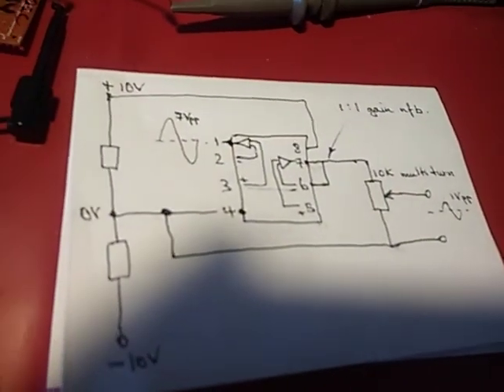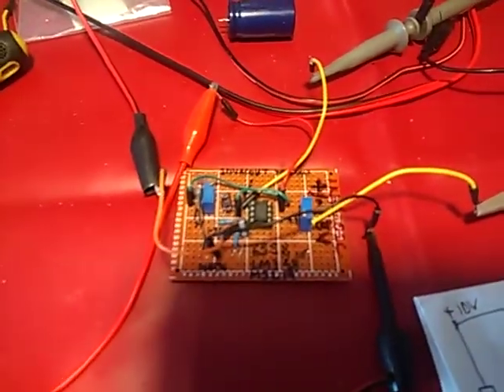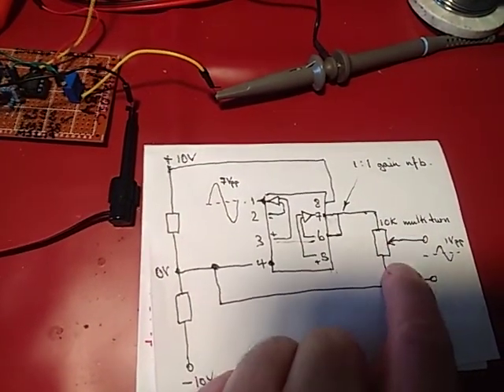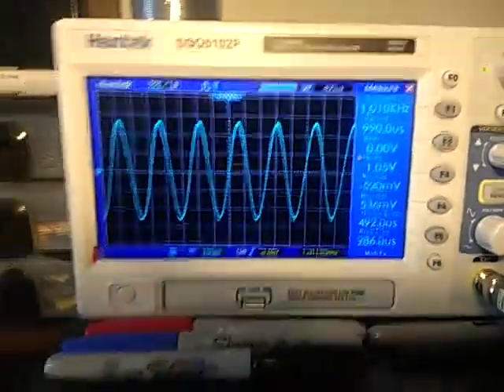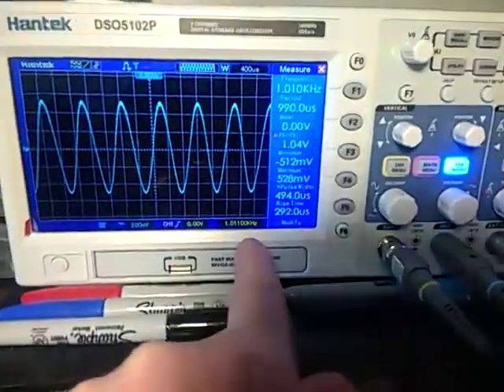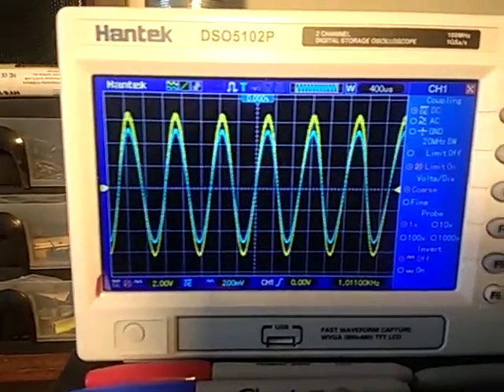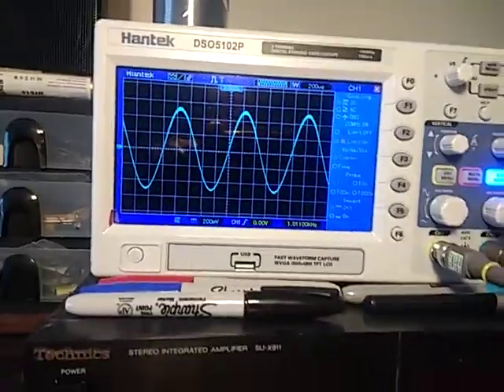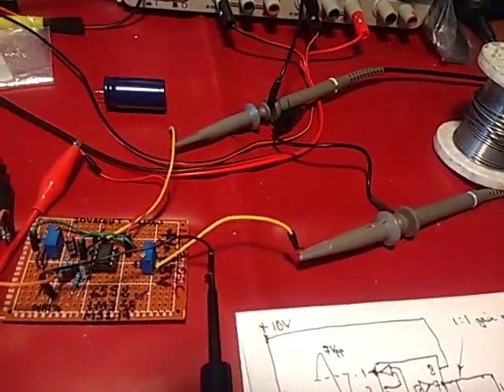Mr Carlson's 1k oscillator with variable output added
My Fundamentals of Valve Amps eBook;
Apple Books
Barnes & Noble
Kobo
Everand
Smashwords
Tolino
OverDrive
bibliotheca
Baker & Taylor
BorrowBox
Hoopla
Vivlio
Palace Marketplace
Odilo
Gardners
Fable